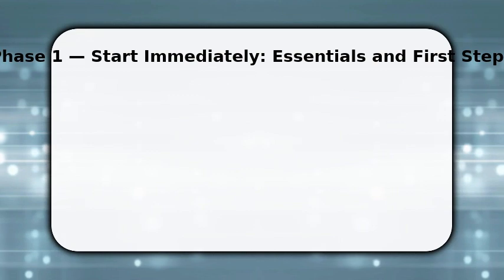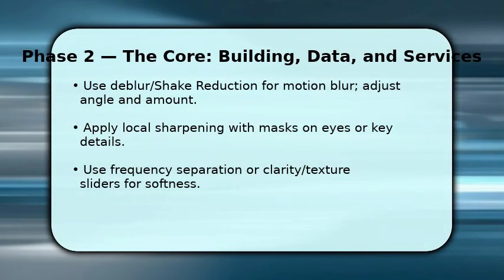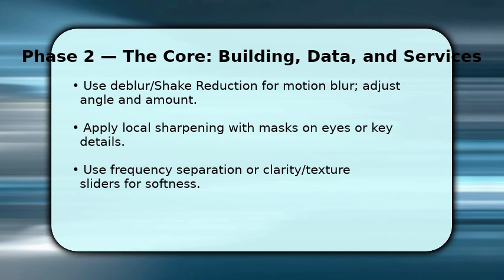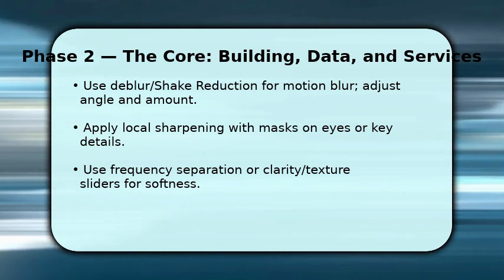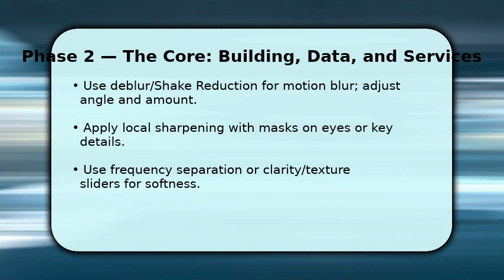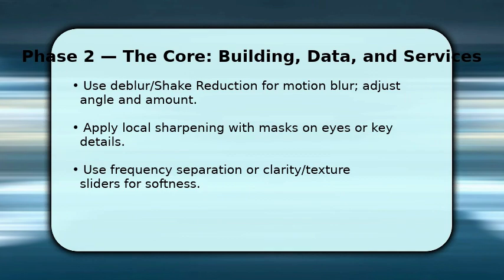How to Save Out of Focus Photo - Step by Step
How to Save Out of Focus Photo - Step by Step | 🔒 Surfshark VPN Deal — Stay private and secure. $1.99/mo + 3 Months Free ▸

Discover the art of salvaging blurry photos through our comprehensive guide. Learn step-bygy techniques to enhance and restore out-of-focus images using photo editing software, ensuring your cherished memories are crystal clear.

save out of focus photo, restore blurred image, photo retouching tutorial, enhance photos with Photoshop,